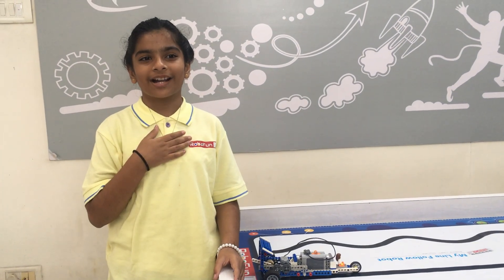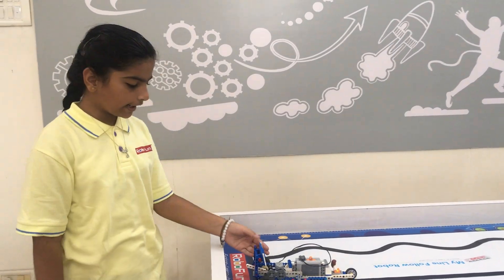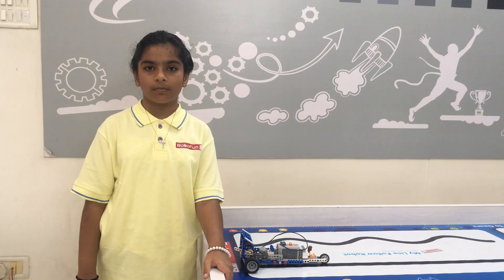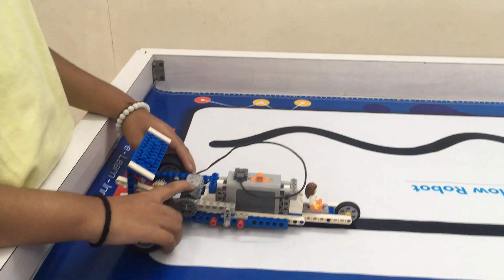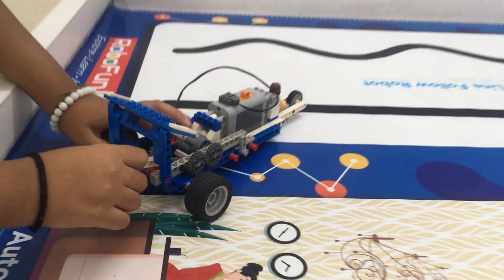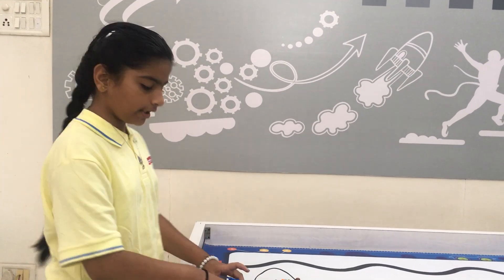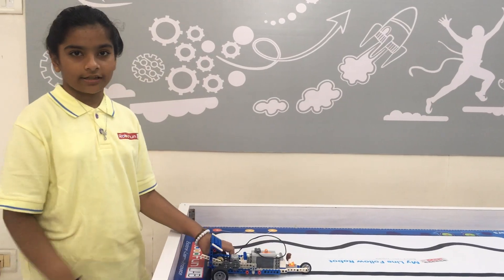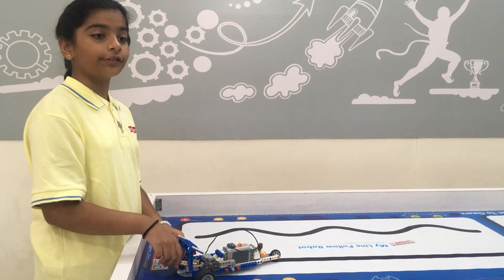Lego SPM Gear Racer Car Explained by Aaradhana Khunti From RFL Academy Porbandar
In this model, we built a racer car using the LEGO Simple Powered Machines (SPM) kit to show how gears affect speed. How it works: The motor is connected to the wheels through a set of gears. By changing the gear sizes, we can make the car go faster or slower.